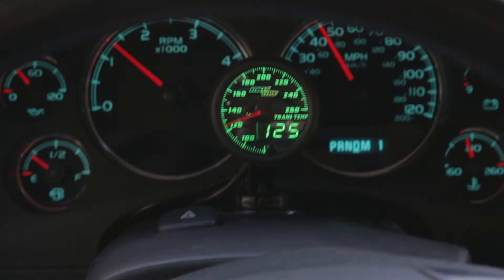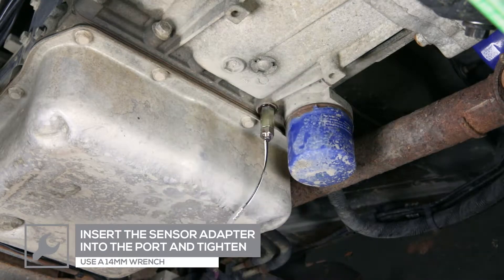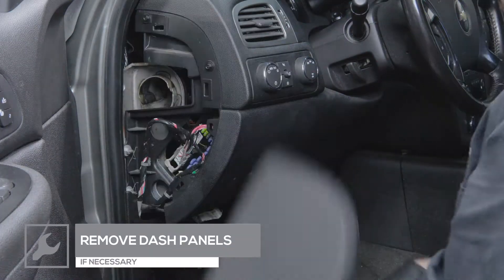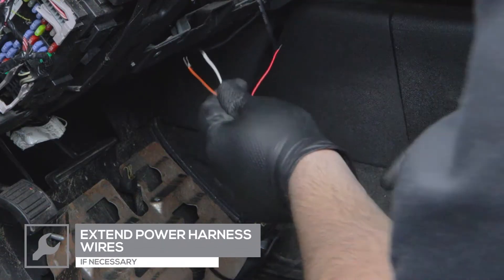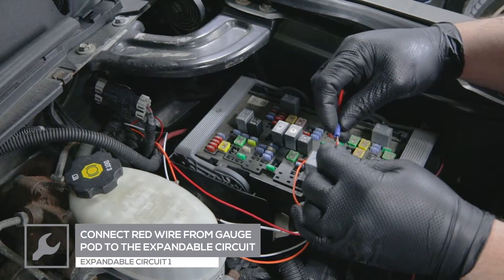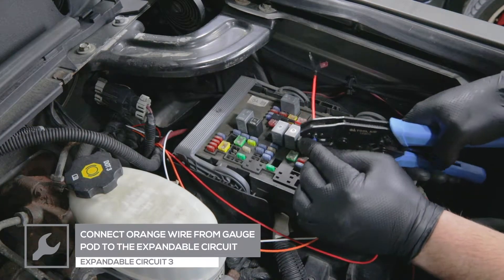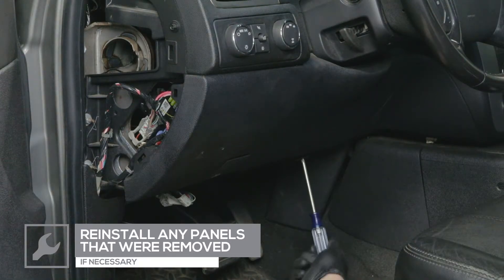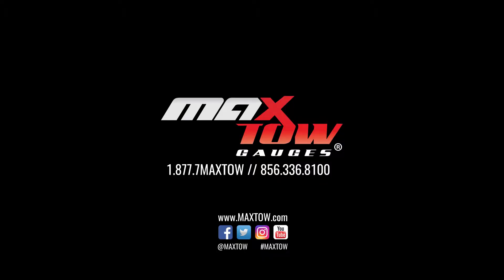MaxTow | How To Install a Double Vision™ Trans Temp Gauge Into Any 2007-2013 New Body Style Duramax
This MaxTow installation video shows you how to install a Double Vision™ Transmission Temperature Gauge into 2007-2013 Chevy and GMC 6.6 Duramax diesel trucks.

TRANSMISSION OIL TEMPERATURE GAUGE KITS
MaxTow Double Vision™ Transmission Temperature Gauges are electronically driven diesel truck gauges that read and display automatic transmission temperature with exceptional accuracy. This auto trans temp gauge includes a 1/8-27 NPT transmission temperature sensor that installs to your transmission’s test port or transmission pan. This auto transmission temperature gauge features extended wire harnesses for power and sensor connections to ensure you’ll have more than enough wiring for installation.

DOUBLE VISION™ MAXTOW GAUGES
MaxTow Double Vision Gauges feature a black or white gauge dial, green or blue analog LED display and an illuminated red needle. Get the classic look of an analog gauge combined with an easy to read green or blue digital numerical readout. Daytime and Nighttime Dimming Modes include three customizable brightness settings (Low, Medium, High) for each mode.